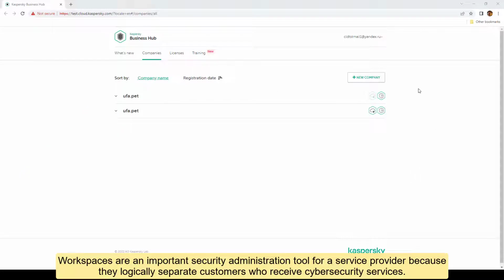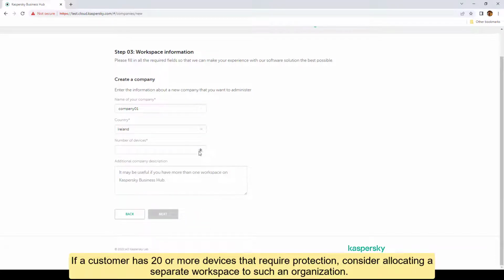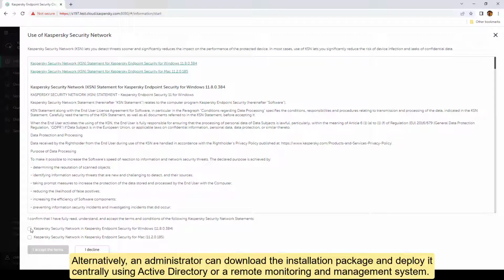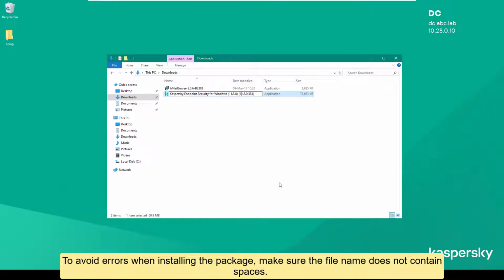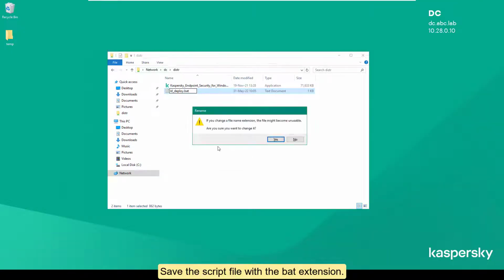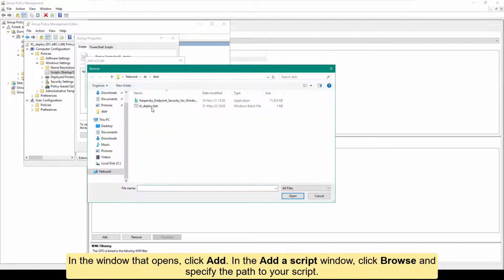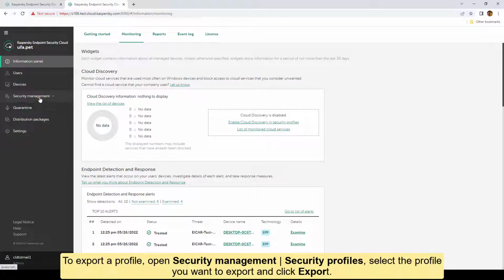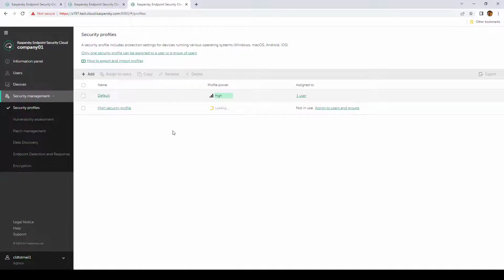Kaspersky Endpoint Security Cloud for managed service providers. Part 1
How managed service providers can benefit from Kaspersky Endpoint Security Cloud, how to create workspaces for organizations and centrally distribute Kaspersky Endpoint Security installation packages.

Kaspersky Endpoint Security Cloud provides a cloud console where small and midsize businesses can remotely manage protection of Windows, macOS, iOS and Android devices.

This series of videos describes the main elements of Kaspersky Endpoint Security Cloud, how it is licensed and how to install and configure protection applications.